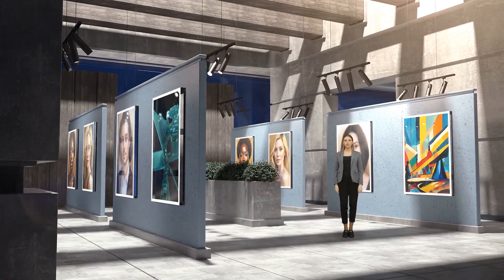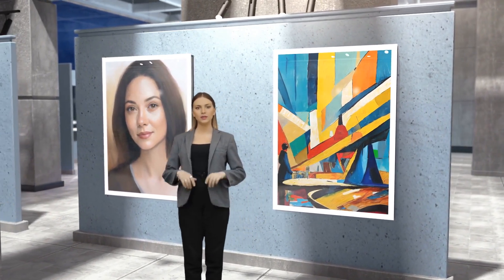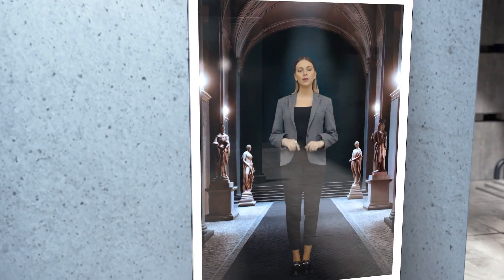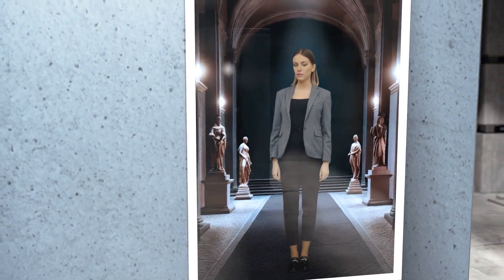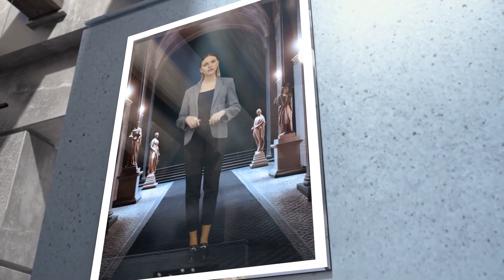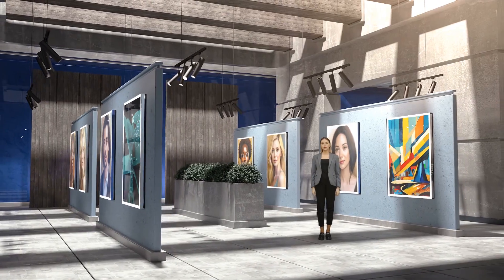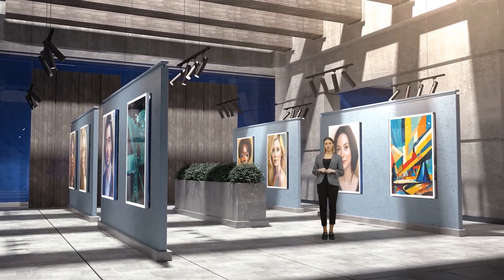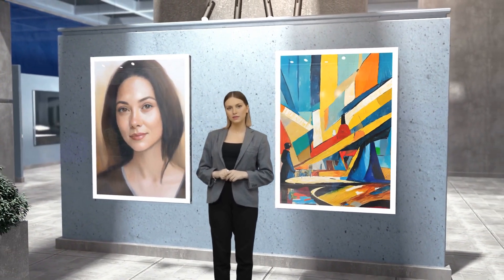video production to assist presenters in delivering speeches or presentations seamlessly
GTS Teleprompter is a sophisticated tool used in broadcasting, public speaking, and video production to assist presenters in delivering speeches or presentations seamlessly. It consists of a specialized screen or monitor that displays scrolling text at adjustable speeds, allowing the speaker to read from it while maintaining eye contact with the audience or camera.

Adjustable Speed: Users can control the speed at which the text scrolls on the screen, ensuring it matches their speaking pace.

Remote Control: Many GTS Teleprompters come with remote controls, allowing presenters to start, stop, pause, or adjust the scrolling speed of the text without needing assistance.

Mirror Image: The text displayed on the teleprompter screen is often reflected or mirrored so that it appears correctly to the presenter, even though the screen is facing the camera.

Customizable Text: Presenters can input their scripts into the teleprompter software, allowing for customization of font size, color, and formatting to enhance readability.

Compatibility: GTS Teleprompters are compatible with various devices and platforms, including computers, tablets, and smartphones, making them versatile for different production setups.

Portability: Some models of GTS Teleprompters are designed to be lightweight and portable, allowing for easy transport and setup in different locations.

Professional Appearance: Teleprompters lend a professional touch to presentations by eliminating the need for presenters to glance down at notes or cue cards, resulting in a more polished and engaging delivery.

Wide Application: GTS Teleprompters are used in a variety of settings, including television studios, live events, corporate presentations, and educational videos, among others.

Overall, GTS Teleprompters are valuable tools for presenters and content creators, offering convenience, professionalism, and improved delivery of speeches and presentations.